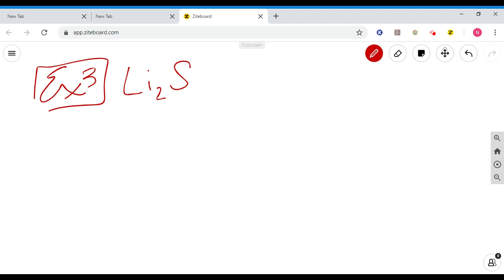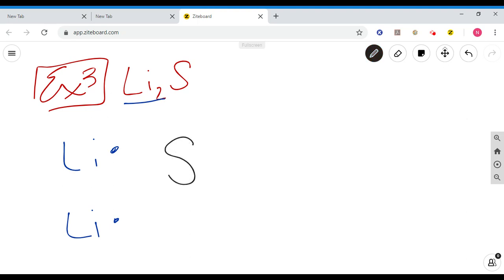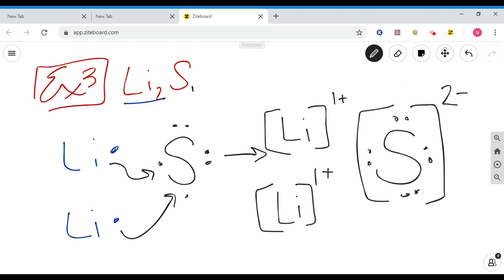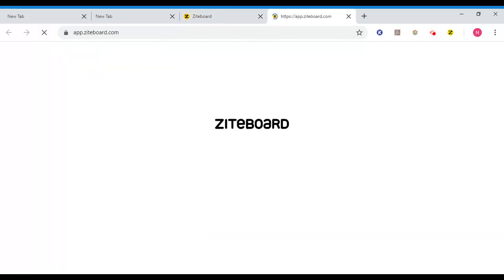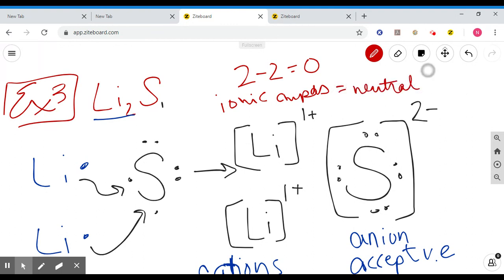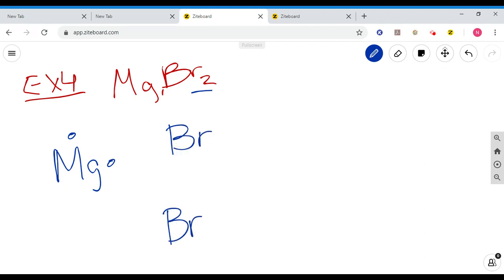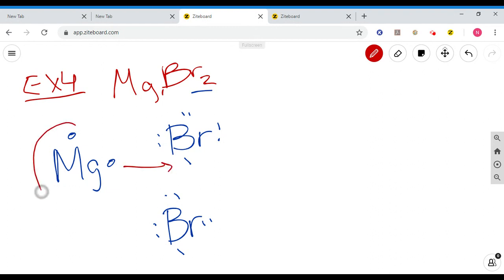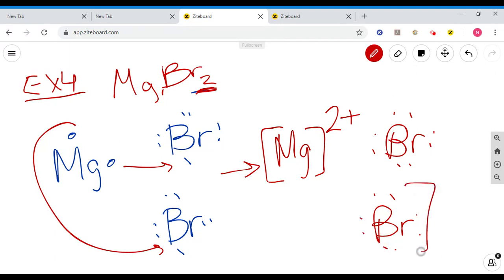3/26: Checking Examples 3 and 4 (Li2s, MgBr2)